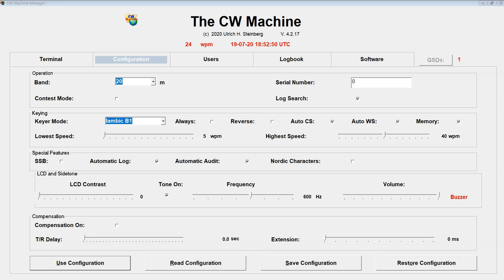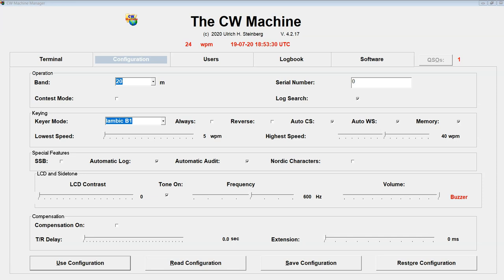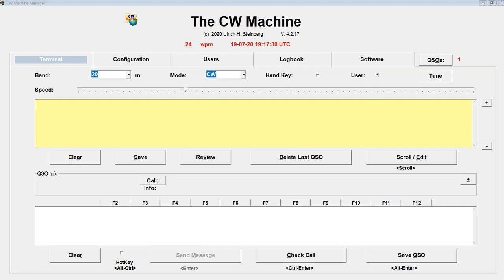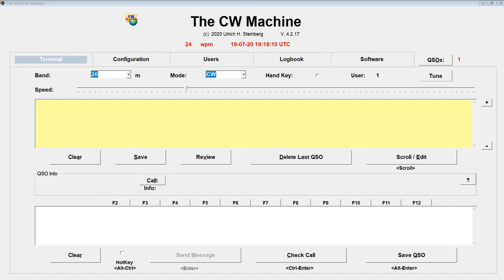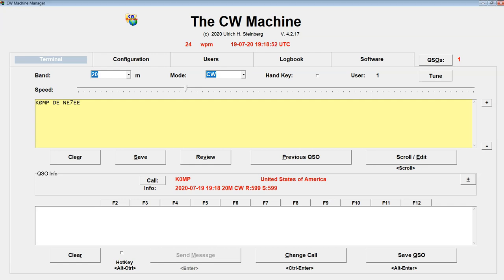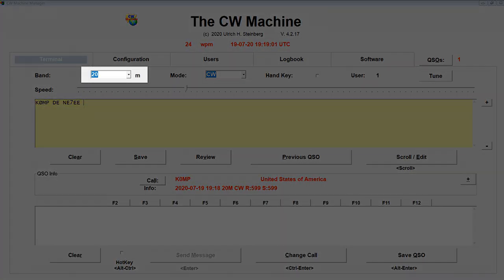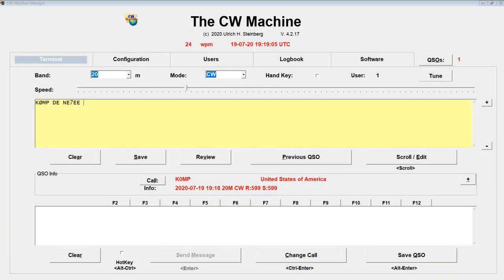Begali - The CW Machine - Autologging with Keywords explained using The CW Machine logging software.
Understanding the Parser and Logger Keywords for the Begali The CW Machine Logging Software  V. 4.2.17

You will see how to log a CW QSO by including keywords and sending Prosigns with your keying device embedding the keywords DE, DR, FR, FROM, the three-digit RST report numbers and the Prosign CW in your morse code transmission.

For more information regarding the device and the latest downloads check